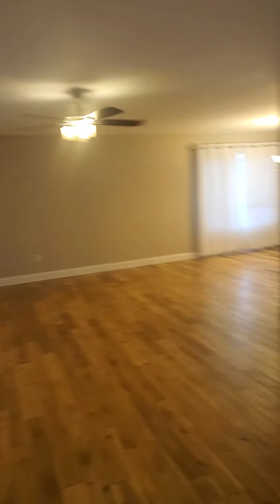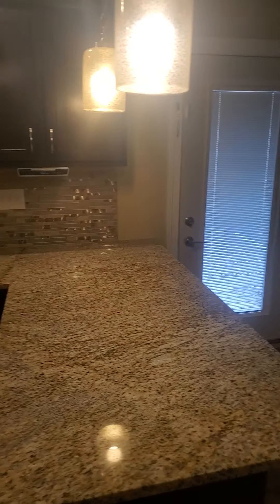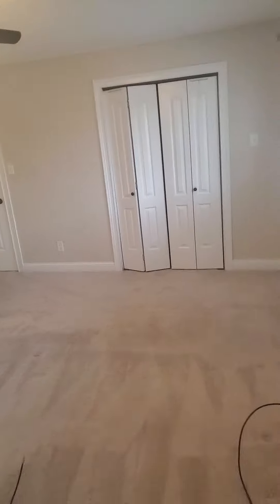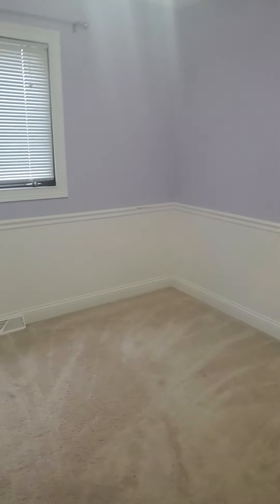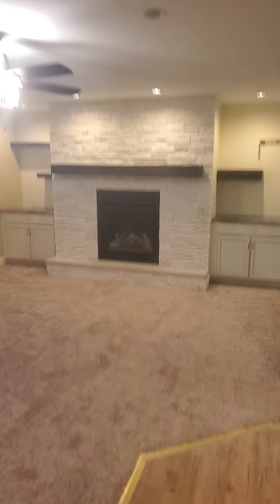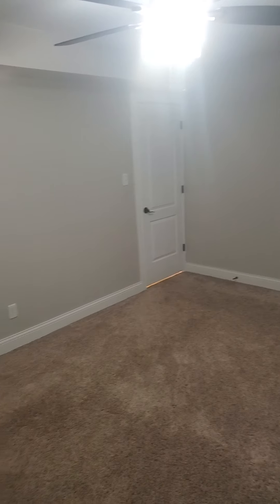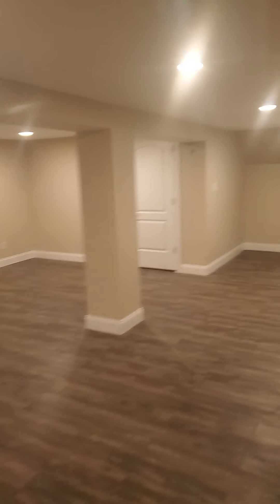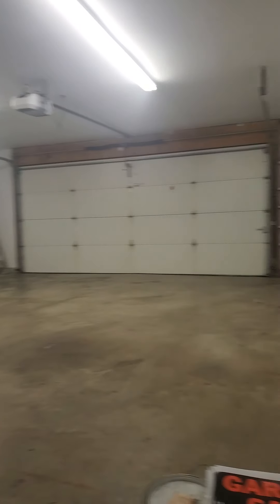4 bedroom 3 bathroom House (130 Naples CT)